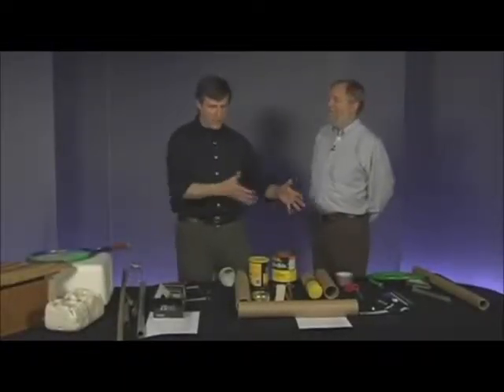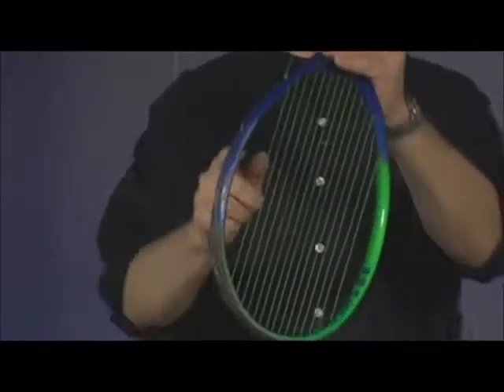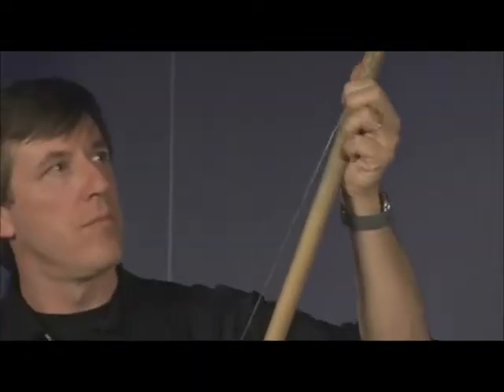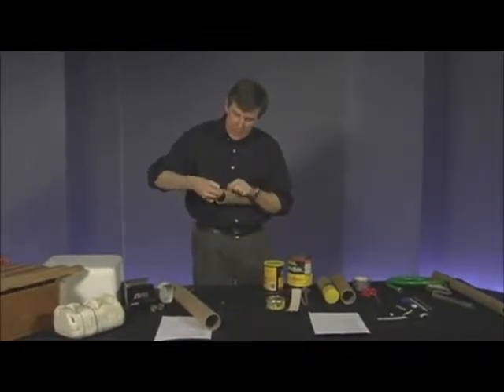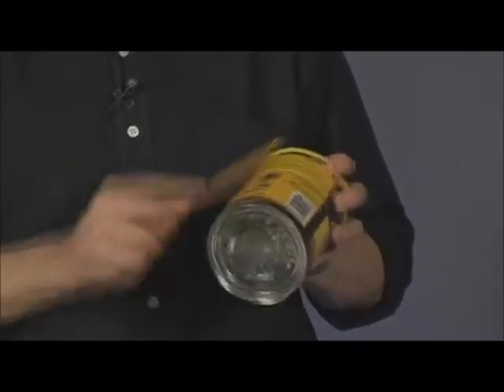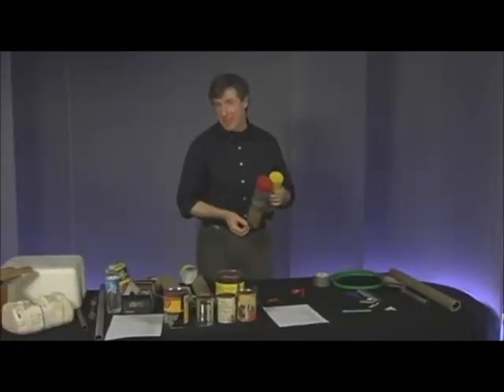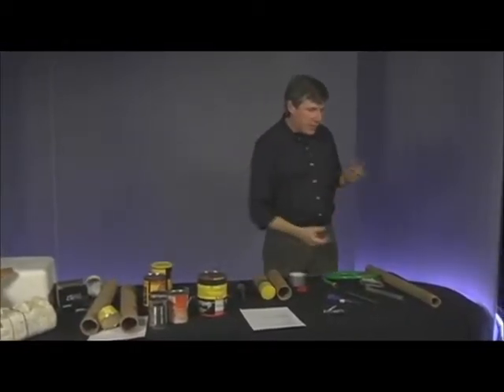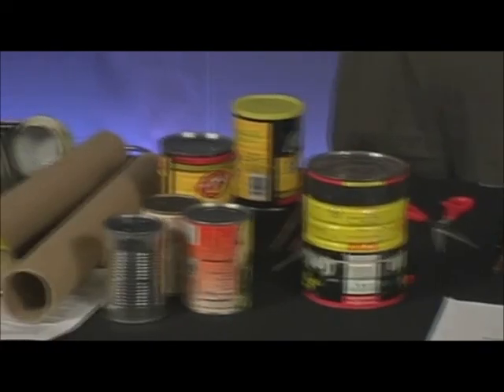Making Your Own Instrument Grade 3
Use this video to help you with some ideas for creating your own instrument!  You can also google homemade instruments.  Please use only recycled materials and have it kid created!